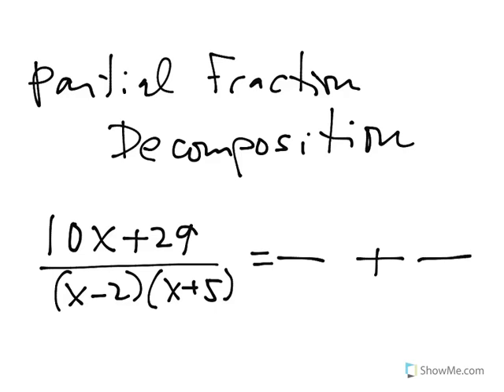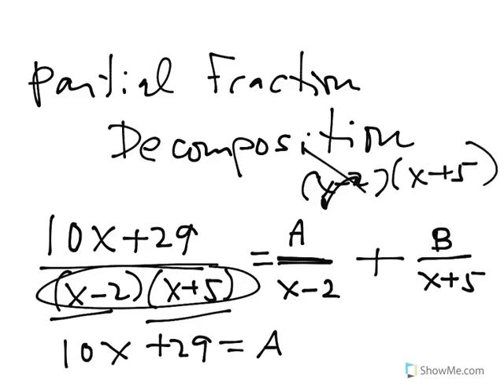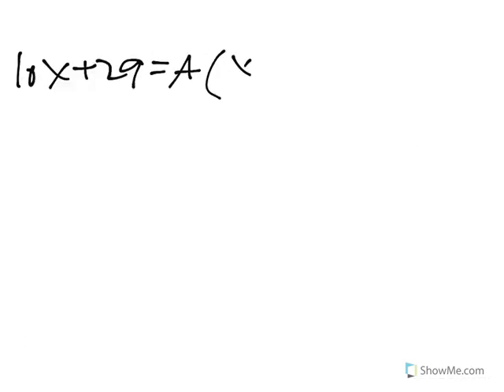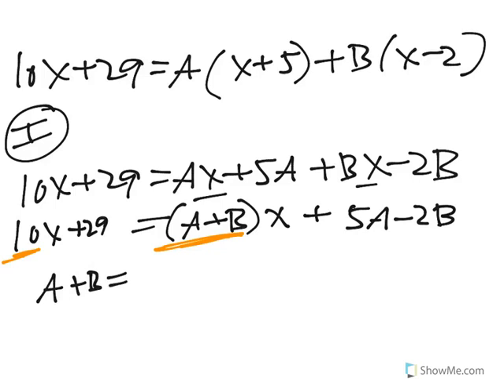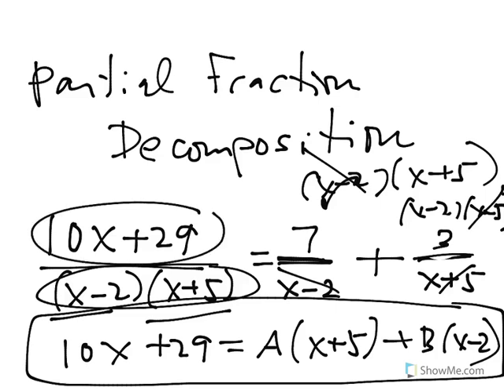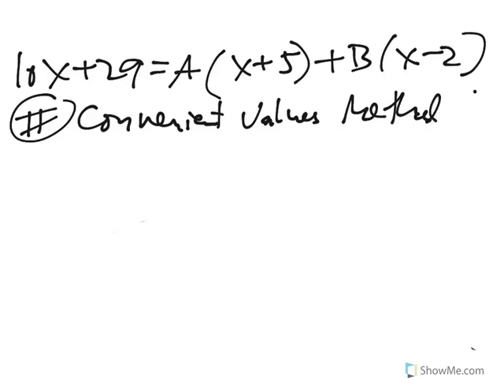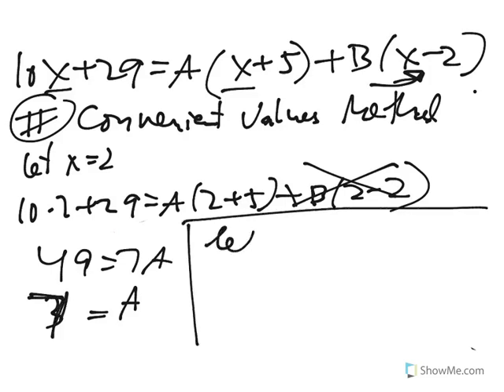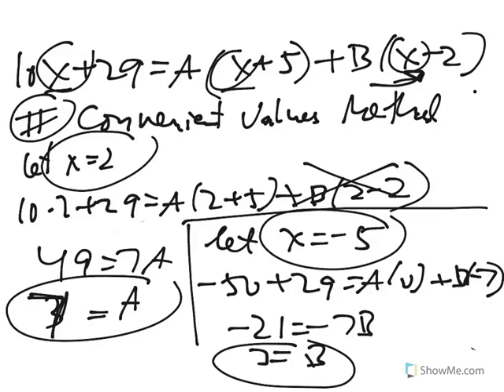Precalc Spring 46 Partial Fraction Decomposition Day 1